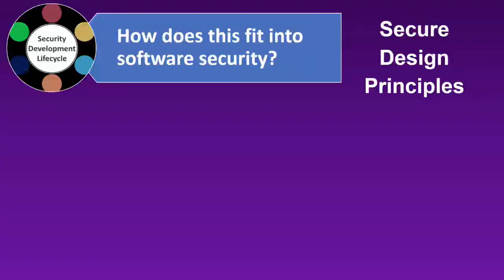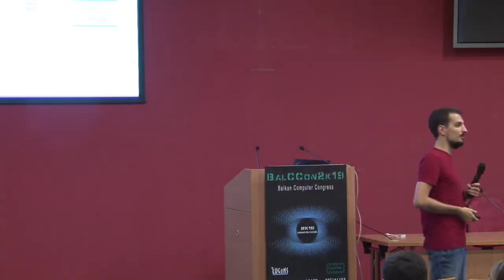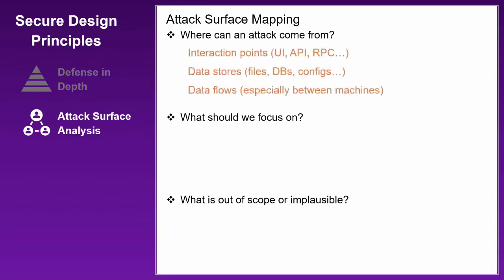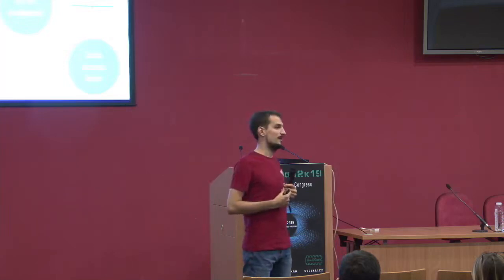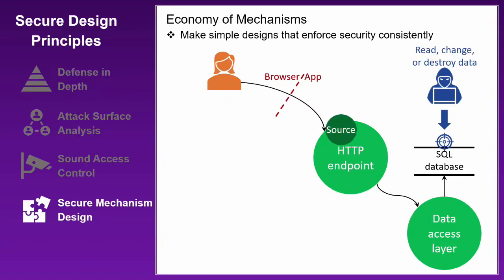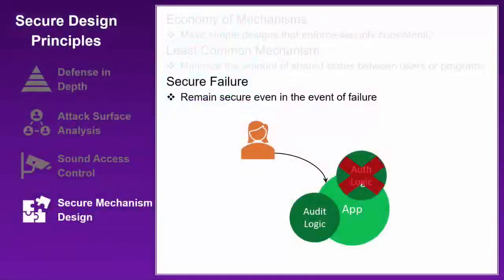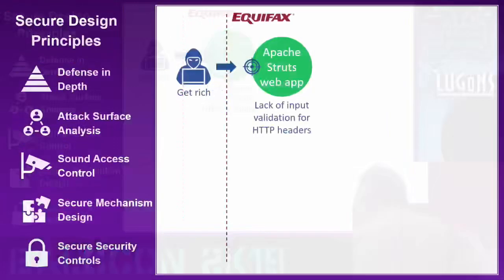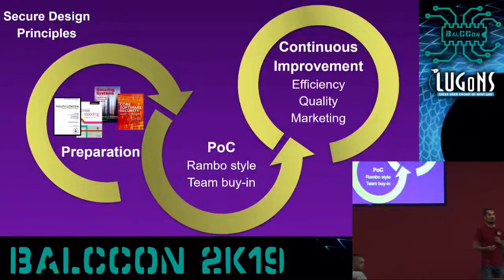Nikola Luburic Secure Design Principles